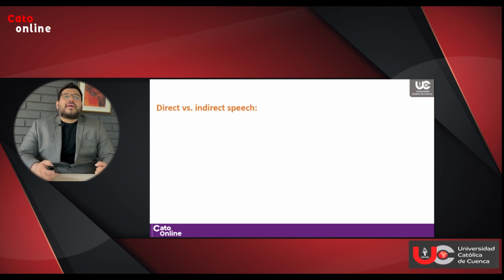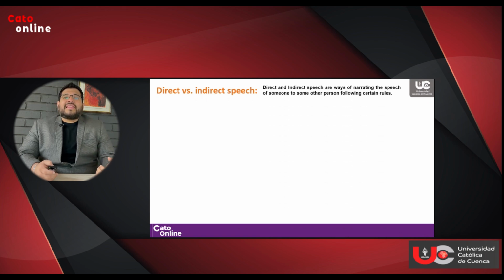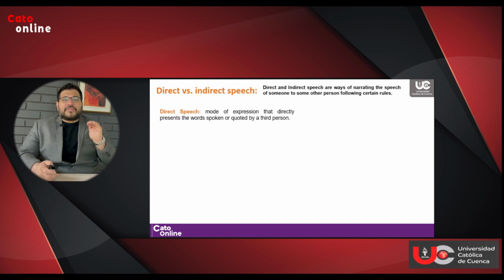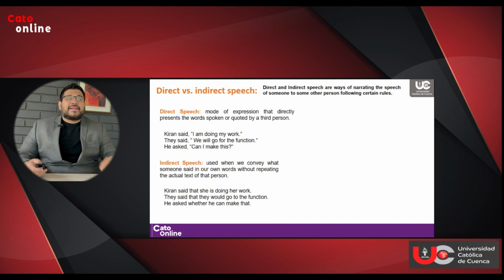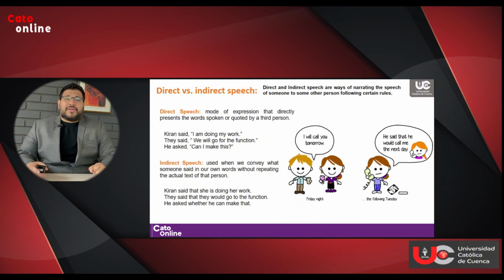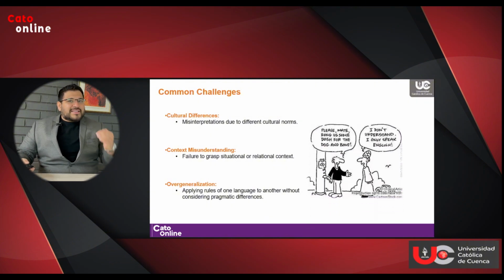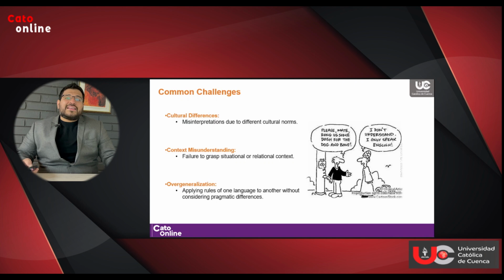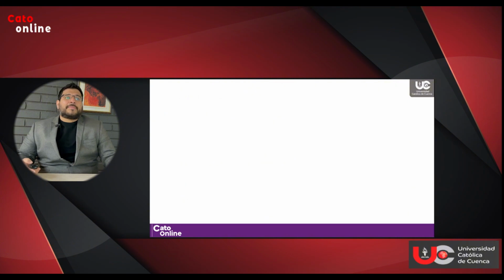Clase Magistral - Semántica y Pragmática del Idioma Ingles - PII-05-V1 - Carrera de Pine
Clase Magistral - Semántica y Pragmática del Idioma Ingles  - Carrera de Pine